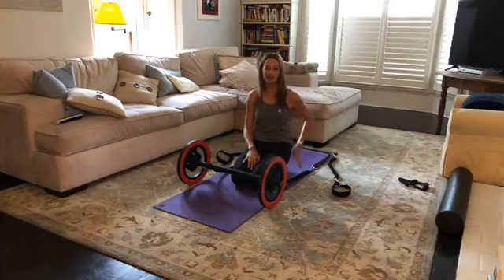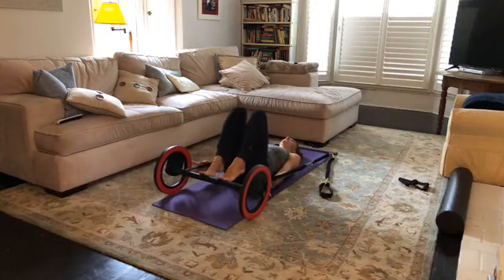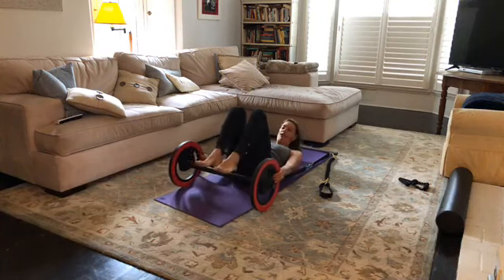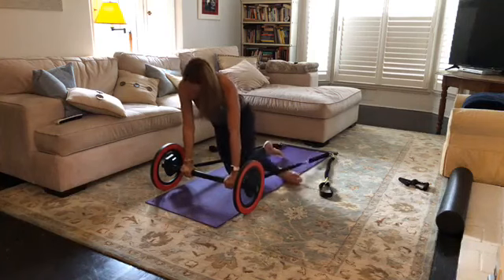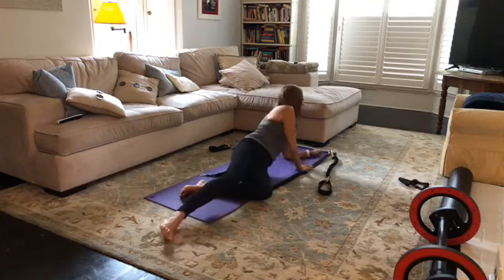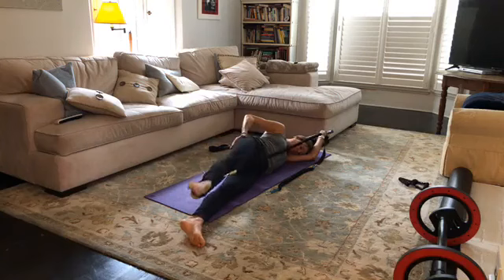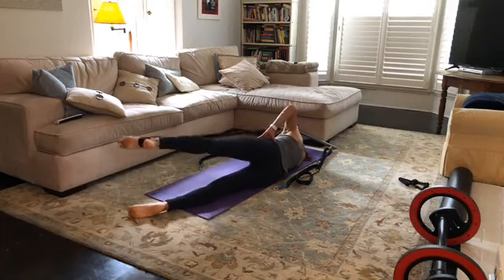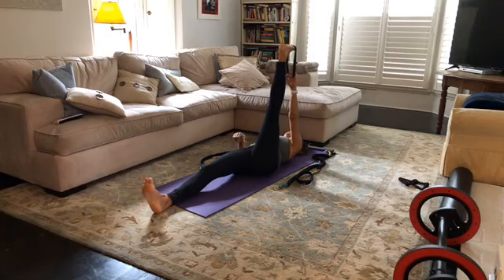DLX Beginner 101 Full Body Workout - 10/14/18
Foot loops on yellow straps attached to the anchor and the wheel is attached to the blue straps. Handles x2 off to the side.